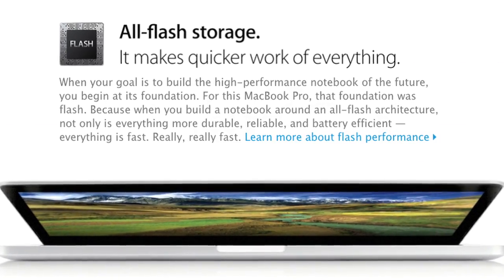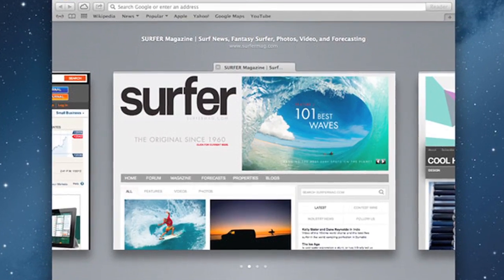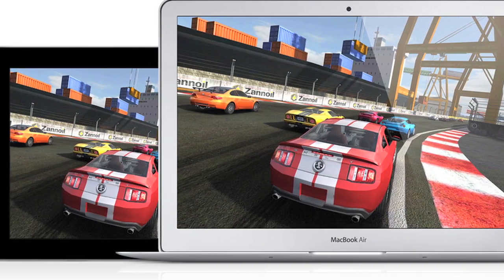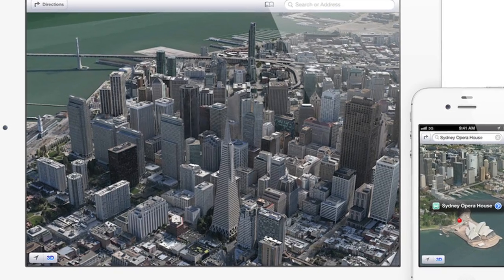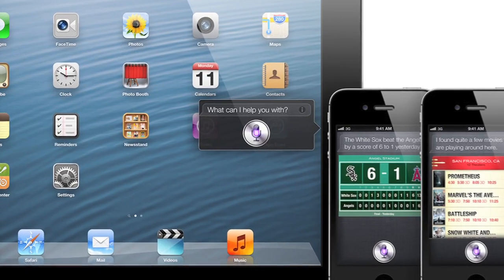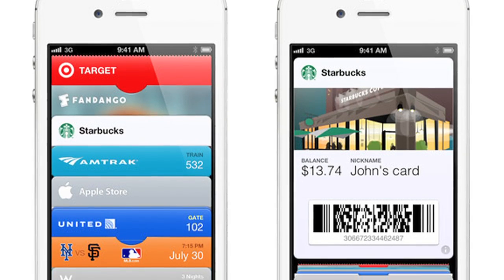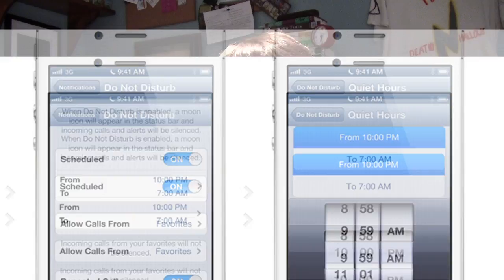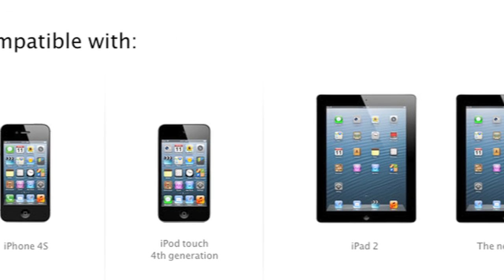WWDC 2012: iOS 6, new MacBook Pro, OS X Mountain Lion, and more!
Apple's WWDC 2012 keynote event introduced updated MacBook Pros and Airs and a new next-gen MacBook Pro with a Retina Display, and previewed iOS 6 and OS X Mountain Lion.